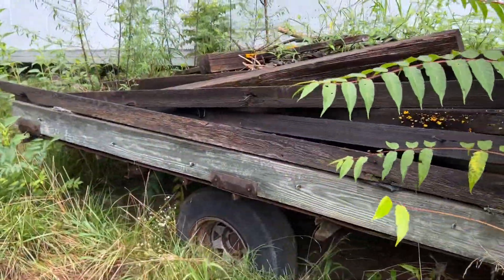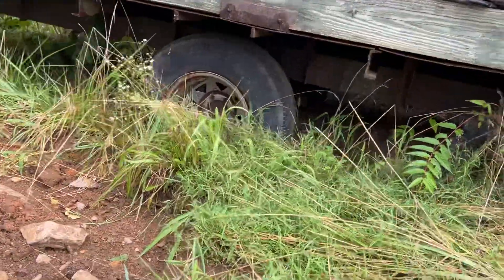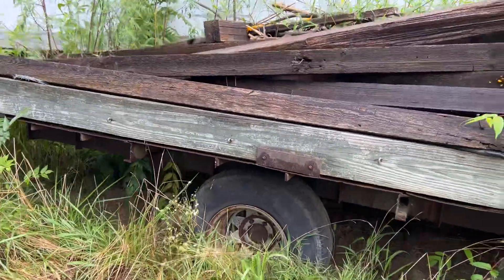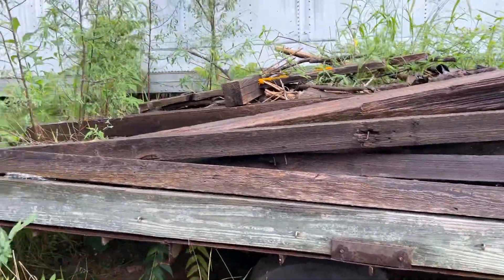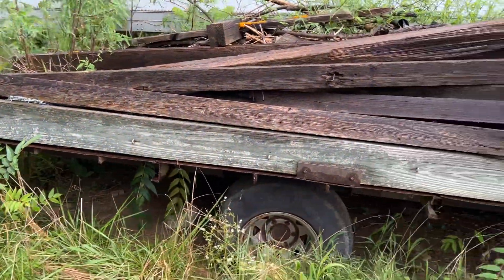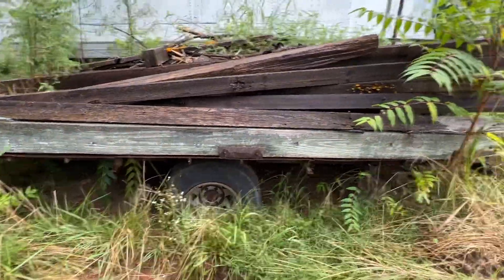Hay farm trailer auction